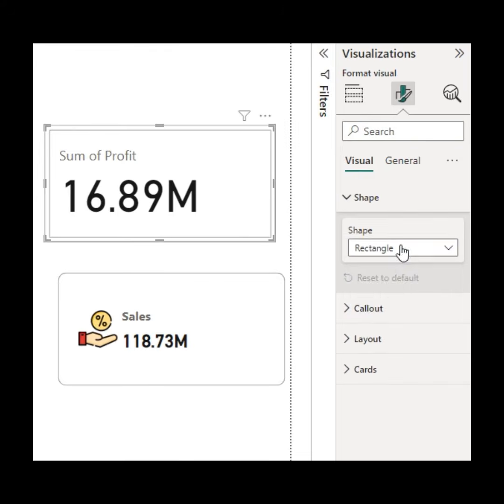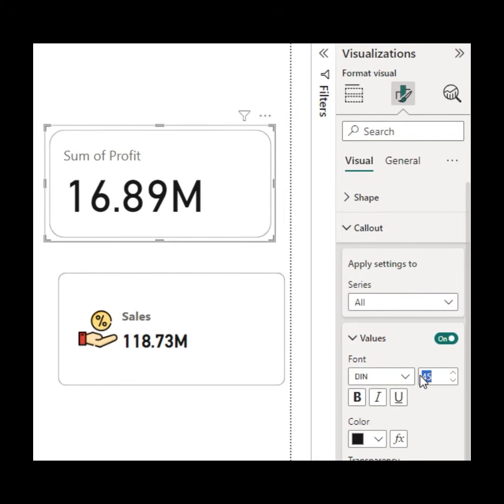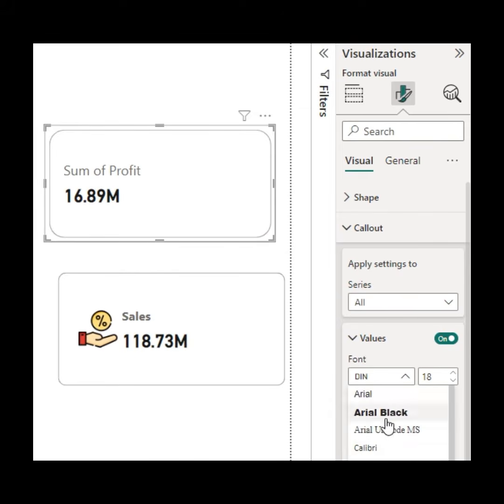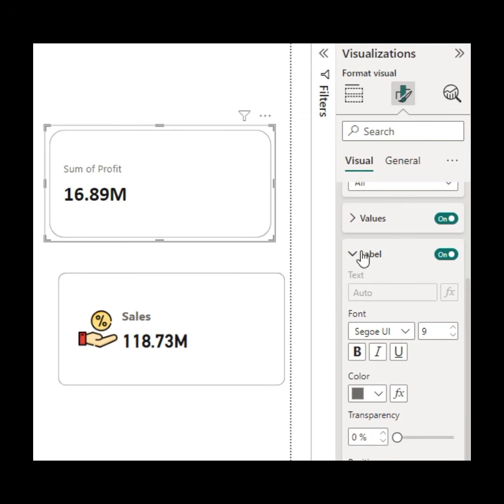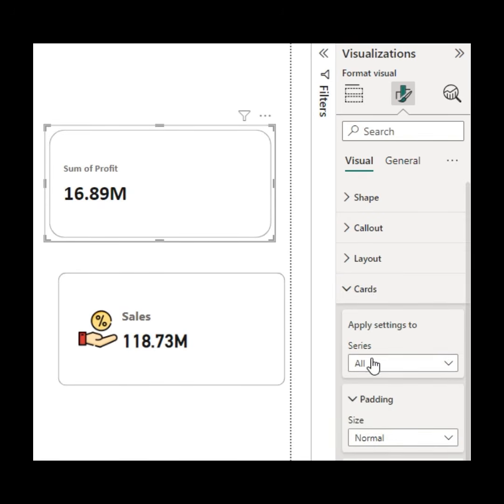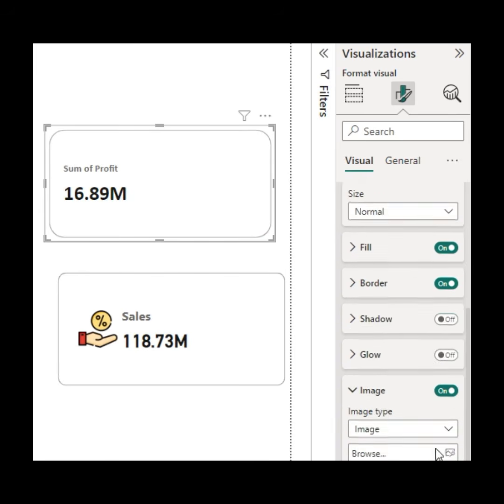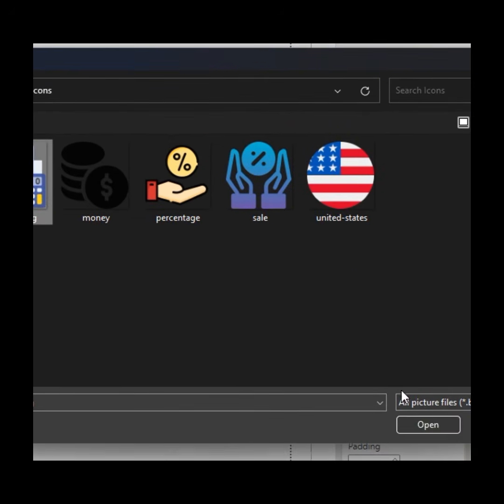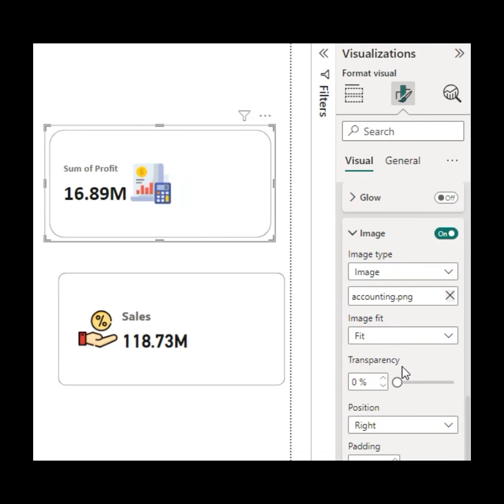Card Visuals Power Bi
In Power BI, the "Card" visual is a simple and versatile data visualization that allows you to display a single value or a single data point. It is commonly used to present a key performance indicator (KPI) or a summary statistic prominently on a report or dashboard. The Card visual can represent different types of data, such as a numeric value, a date, or a string of text.

Here's how you can create a Card visual in Power BI:

1. Open your Power BI report or create a new one.

2. Ensure that you have the data you want to visualize loaded into Power BI and accessible in the "Fields" pane.

3. Click on the "Card" icon in the "Visualizations" pane. It looks like a rectangle with a letter "A" inside it.

4. Drag the field you want to display as a single value (e.g., a numeric value, a date, or a text) into the "Values" well of the Card visual.

5. Depending on the data type of the field you added, the Card visual will automatically display the appropriate data. For numeric values, it will show the value with formatting options like data labels and trend indicators. For dates, it will show the date value, and for text, it will display the text content.

6. You can further customize the appearance of the Card visual using the "Format" options in the "Visualizations" pane. You can change the font, background color, data label settings, and more.

7. To resize the Card visually, simply click and drag its borders to make it smaller or larger as needed.

8. If you want to add more Card visuals to your report, simply repeat the steps above for each additional data point you wish to display.

The Card visual is especially useful when you want to emphasize specific data points or key metrics in your reports and dashboards. It helps to present critical information clearly and concisely, making it easier for viewers to quickly understand the insights you are conveying.